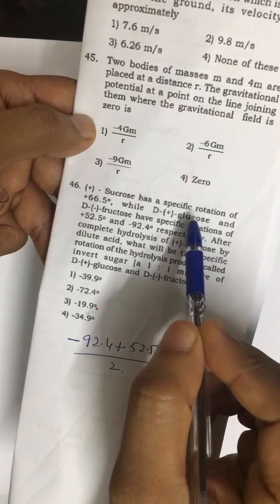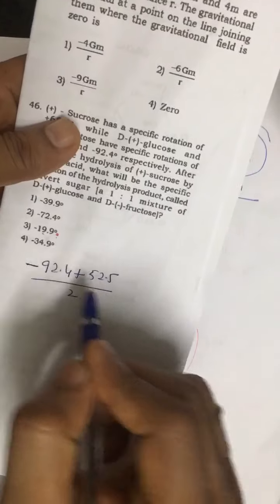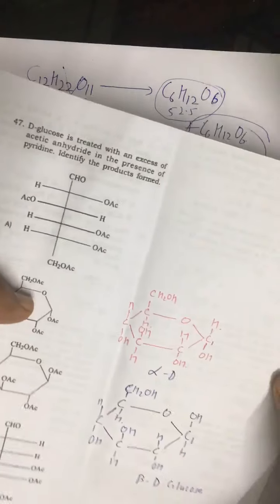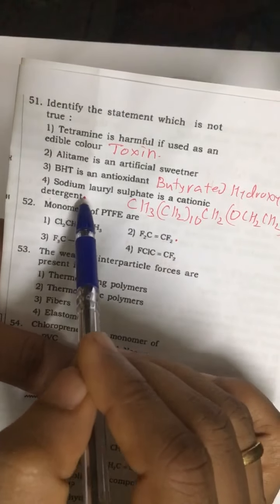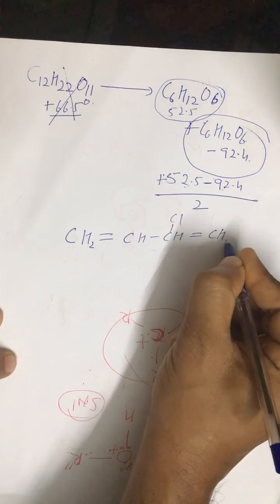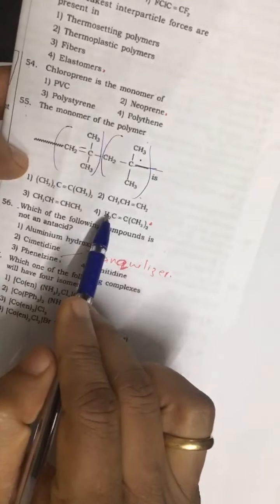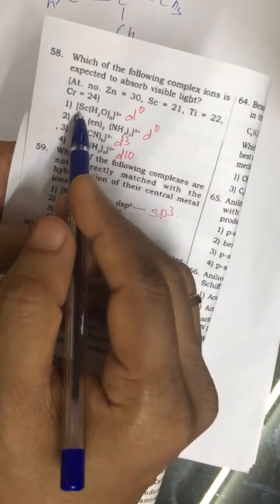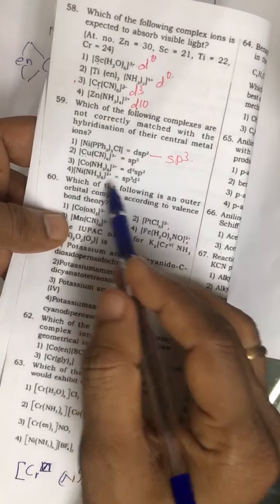Repeaters Part Exam 11 Chemistry DC1